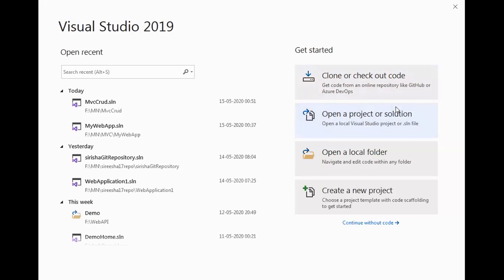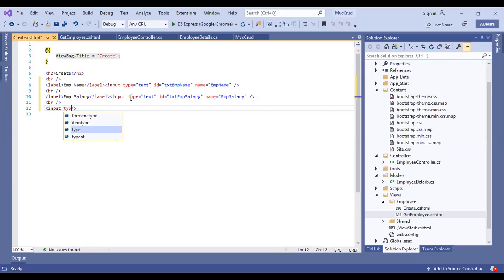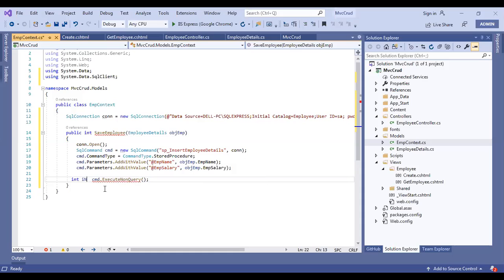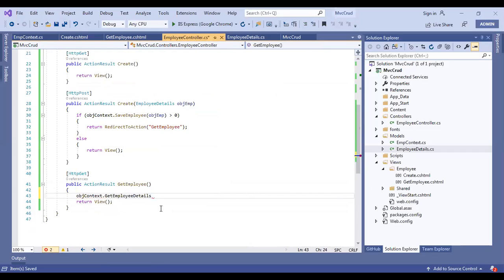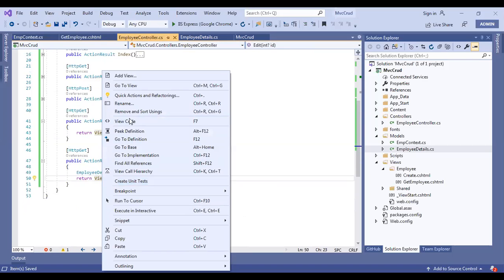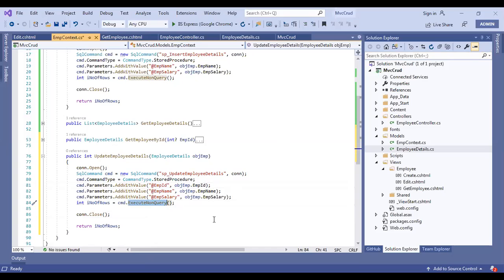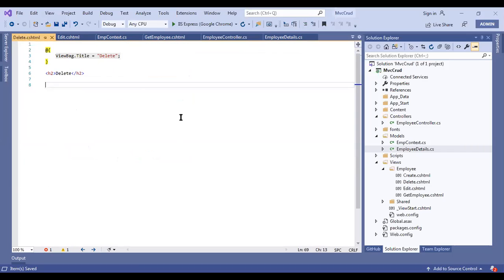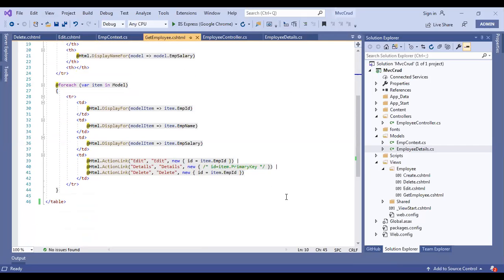ASP.Net MVC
ASP.Net MVC with CRUD operations